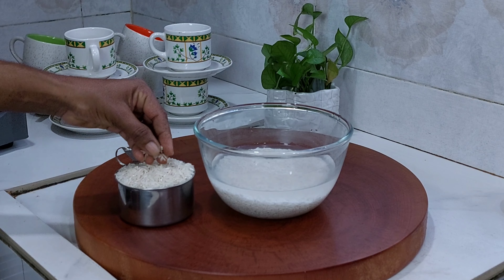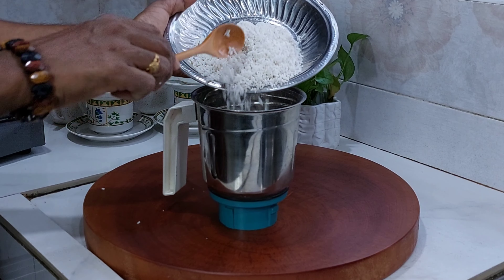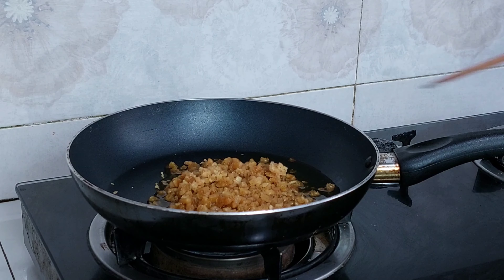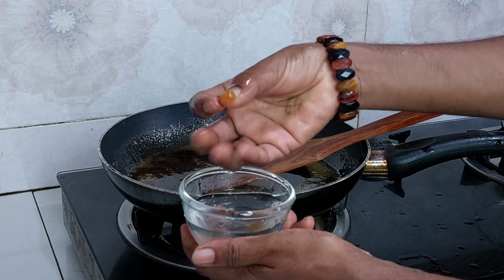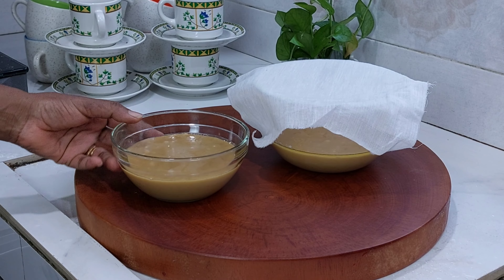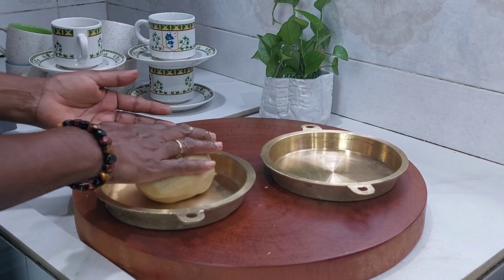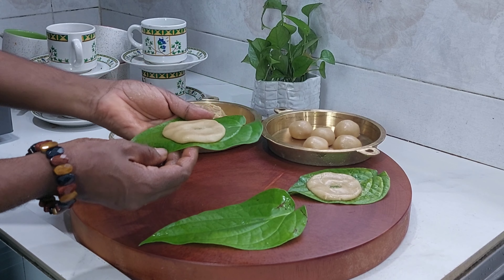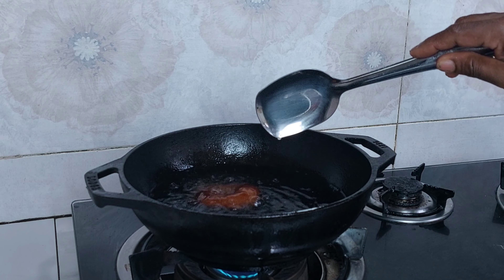Adhirasam | Deepavali Special | Arucooks | Tips for Beginners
Adhirasam recipe, Deepavali recipes, Adhirasam Recipe, Adhirasam, Tips for Traditional Adhirasam, Easy Adhirasam Recipe (Traditional South Indian Sweet), Beginners Adhirasam Recipe, Chettinad Adhirasam Recipe

Ingredients
Raw Rice - 1 cup (soak for 1 1/2 hrs)

*Makes about 15 - 18 adhirasams.

Happy Deepavali..

XoXo,
Arucooks Team